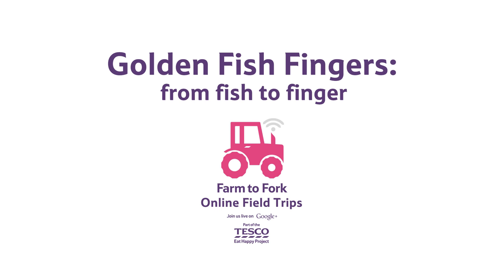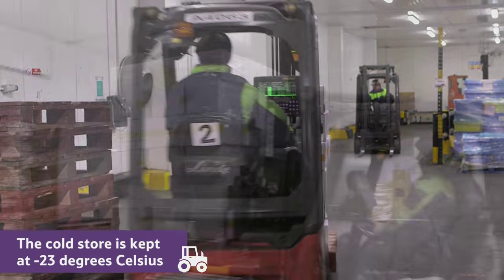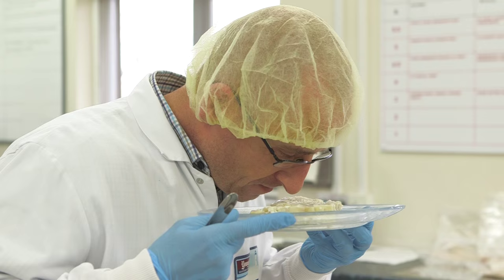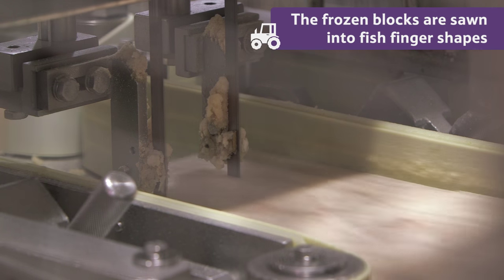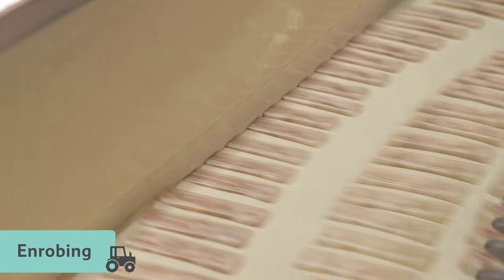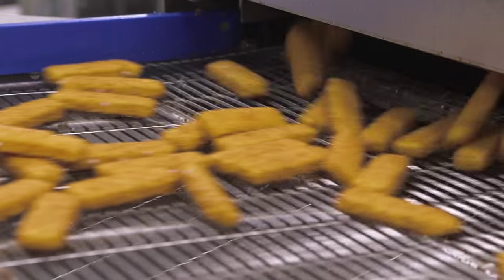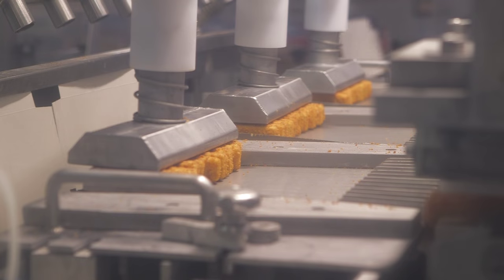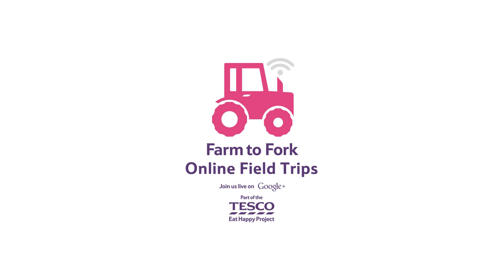Golden Fish Fingers: from fish to finger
We set sail for the port of Grimsby to learn all about Golden Fish Fingers! Jump on-board our Online Field Trip to learn about the sorts of fish that make their way from Alaska to our dinner table.

Key learning points:
- How fish fingers are made
- What kind of fish they’re caught from
- How and where the fish are caught
- Why they’re good for us to eat

Pupils taking part in the live Online Field Trip also got the chance to ask experts questions about fish fingers.

For teaching resources to support this Online Field Trip, visit our